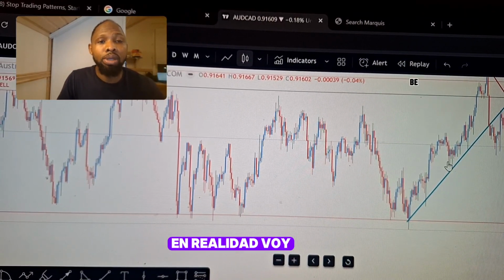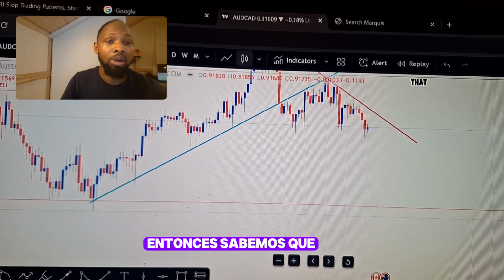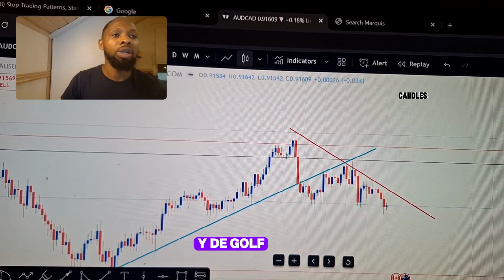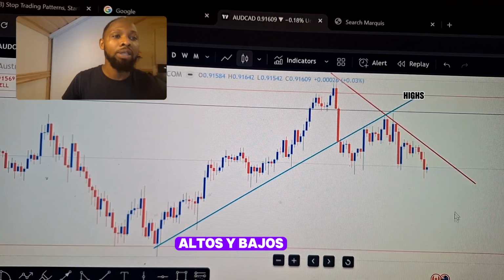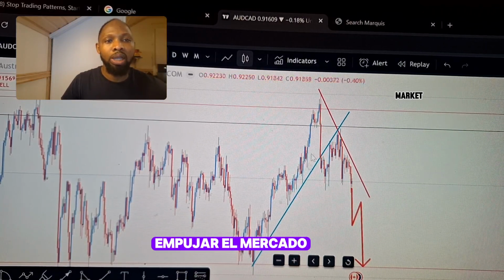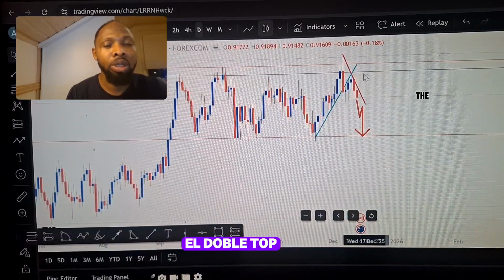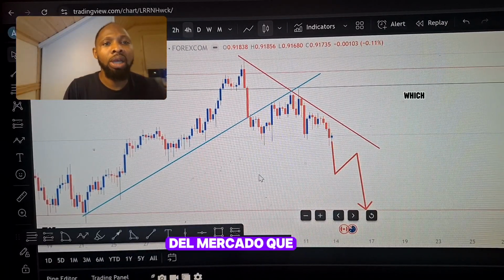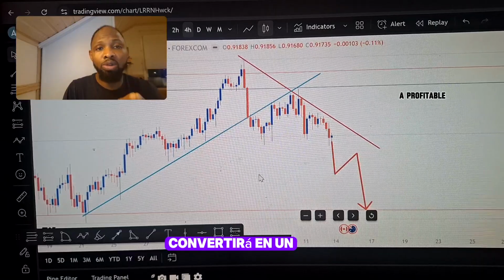AUDCAD BREAKDOWN FOR THIS WEEK.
AUDCAD BREAKDOWN for this week.How I look at the market.dreambig trading technicalanalysis📊📈📉